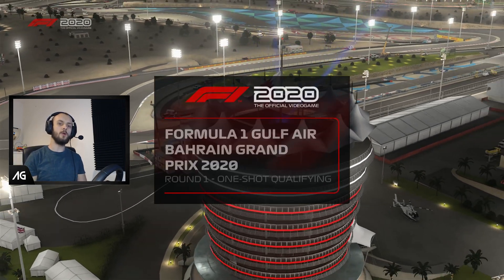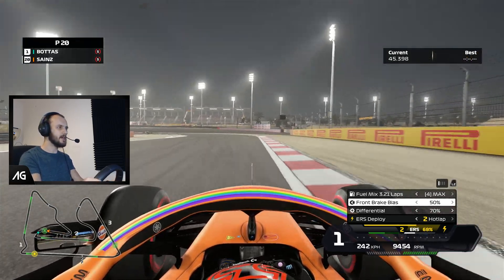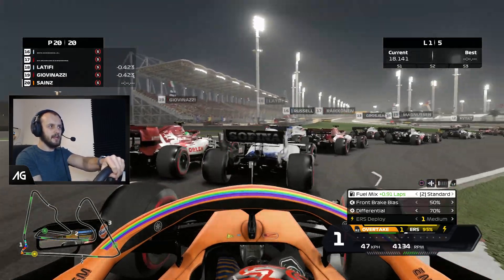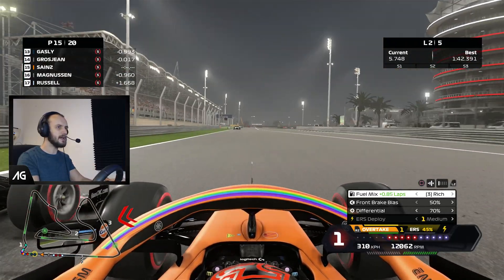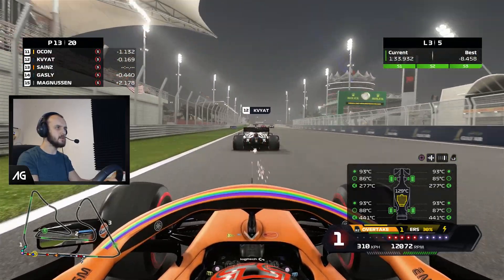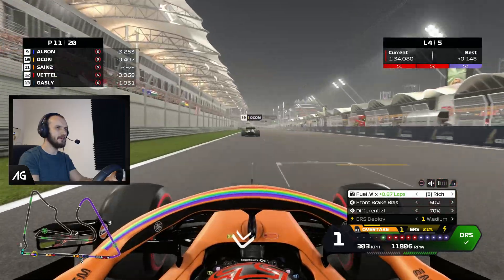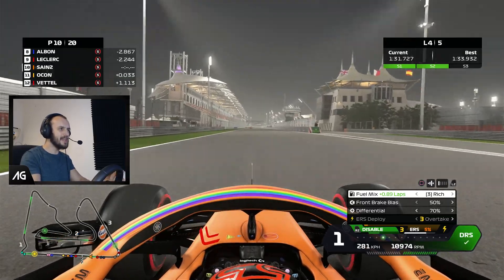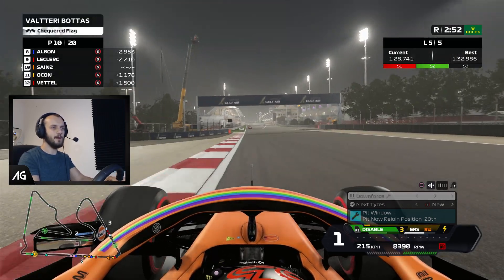What If F1 Cars Only Had 1 Gear?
I've modified F1 2020 to only allow a single gear from the gearbox. What difference will it make compared to the usual 8 speed gearbox?